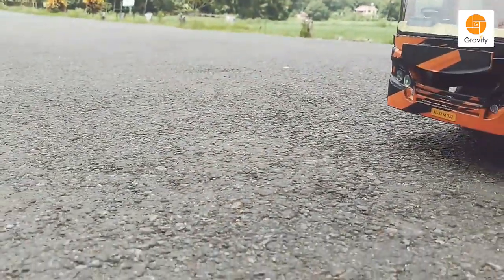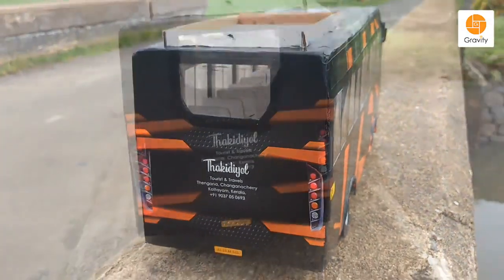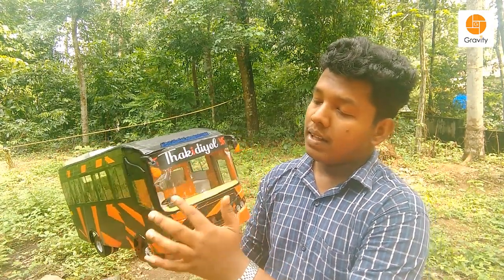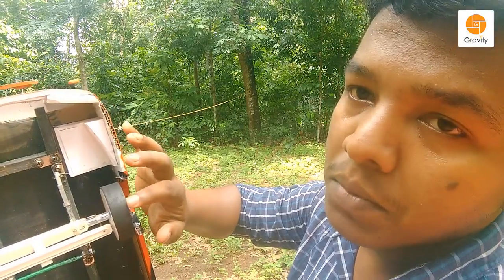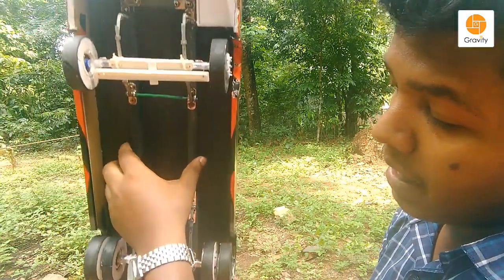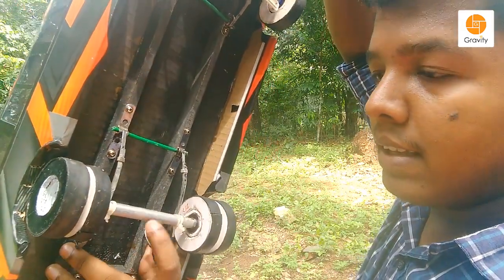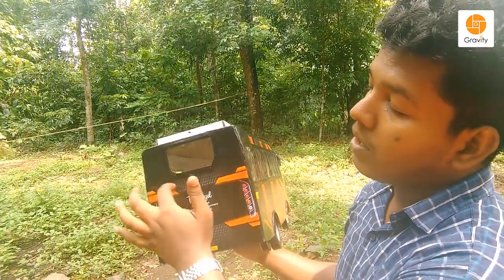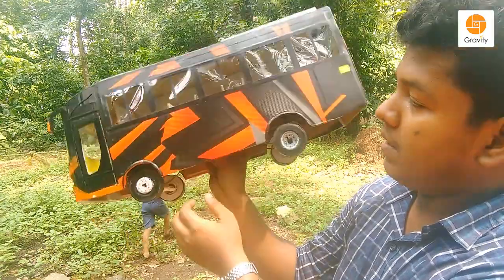Zedone Miniature Model Bus Review |Gravity|Malayalam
Miniature Model Tourist Bus Zedone Review